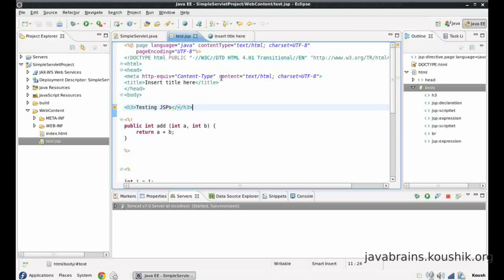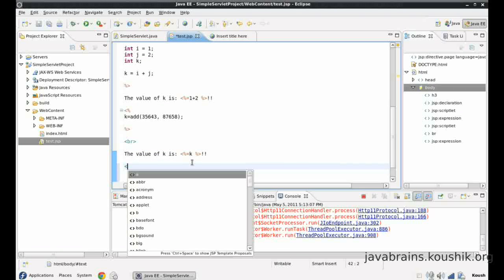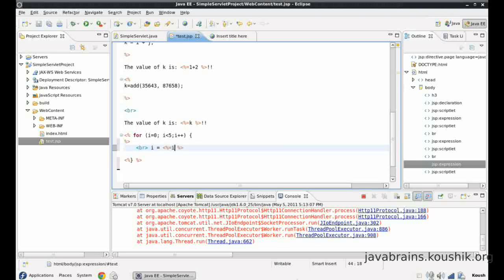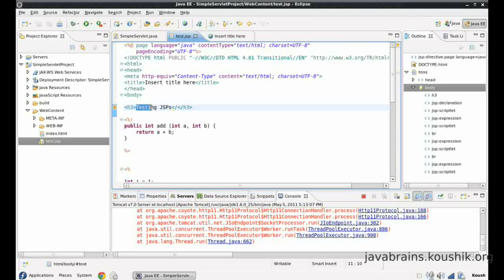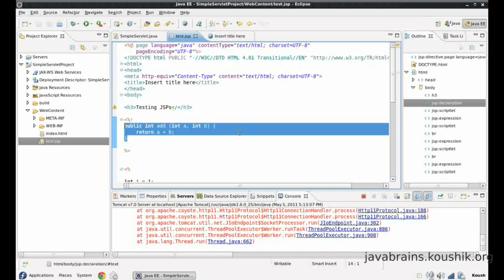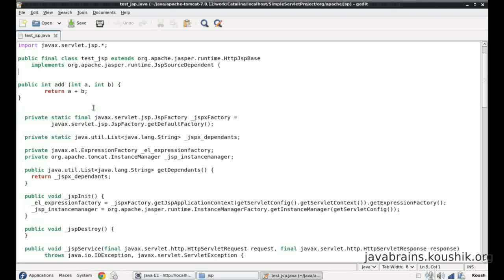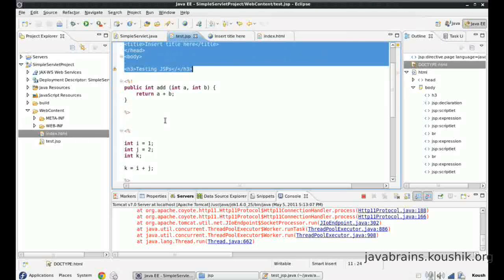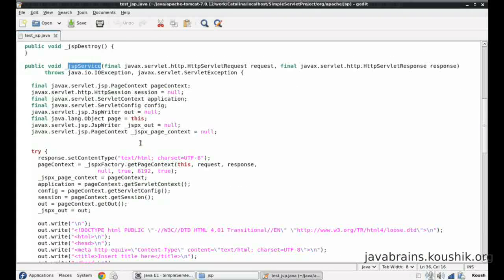JSPs and Servlets Tutorial 11 - Understanding the JSP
We'll understand what the JSP file is and how it gets converted to a servlet.